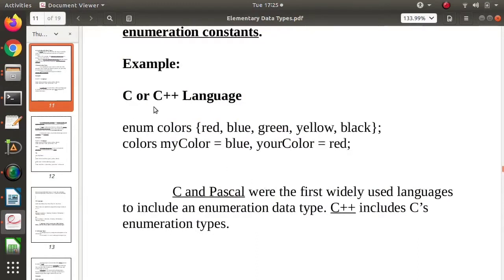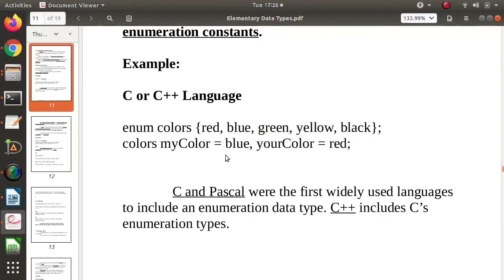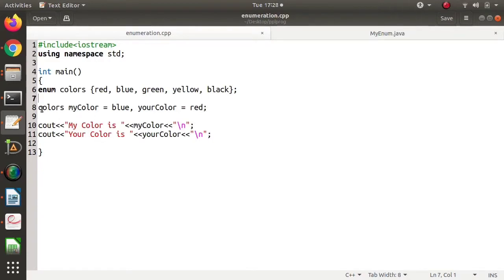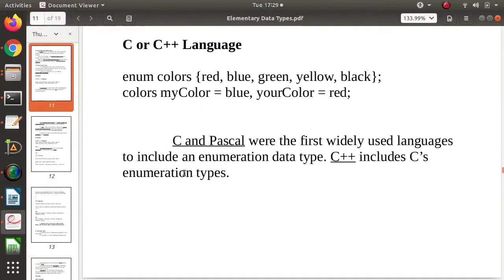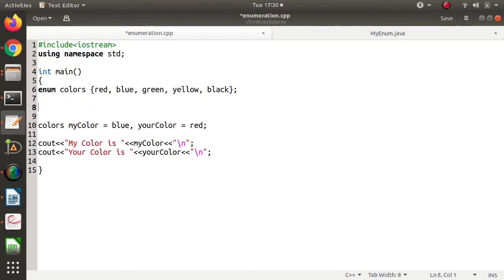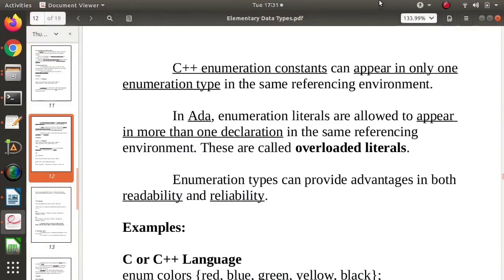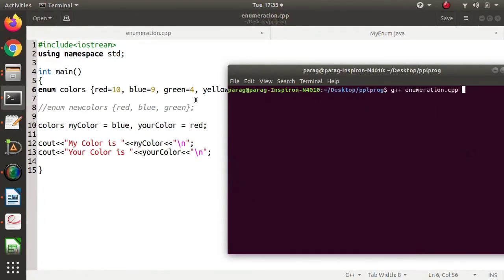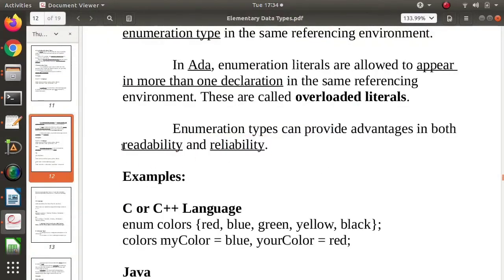enum in C++ | Enumeration - enum in C++ Programming Tutorial | enums C++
enum in C++ | Enumeration - enum in C++ Programming Tutorial | enums C++ | enum in c++, enums c++, enum in c language, enum in cpp language